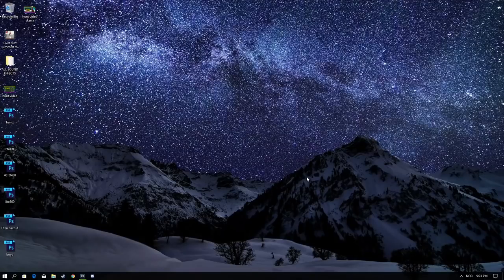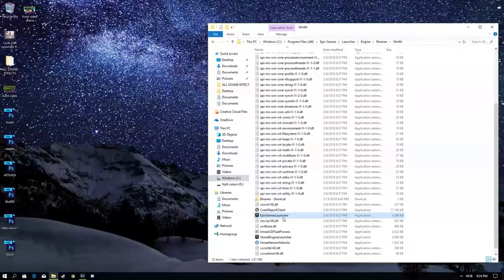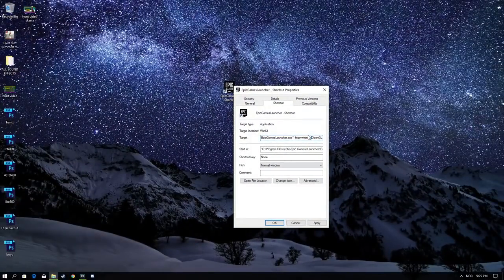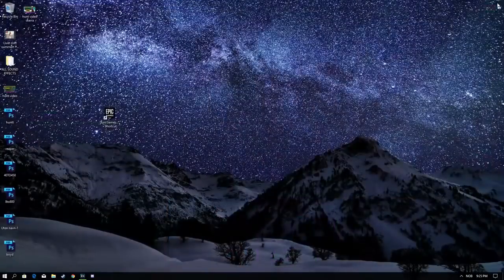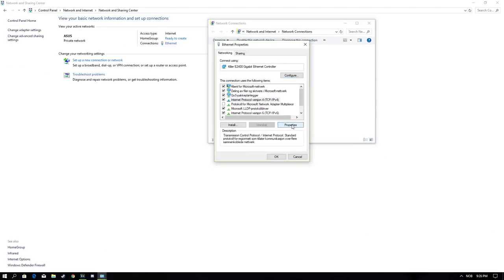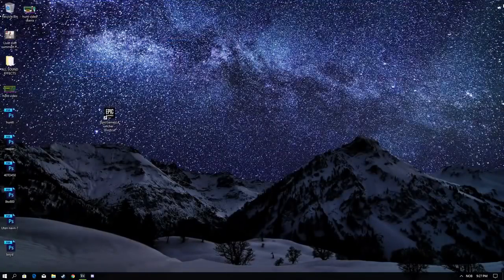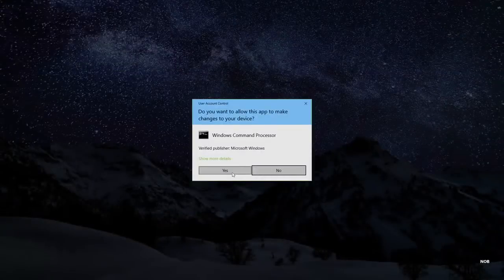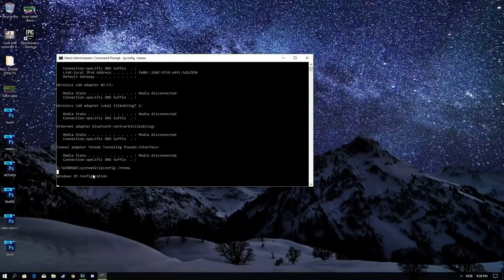How to fix errors with the Epic Games 2019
How to fix ES-OSS-3. 0xc000007b Error. Epic Games Won't Open. Unreal engine wont open. How to fix ANY Problem with the Epic Games Launcher, Unreal Games Launcher.